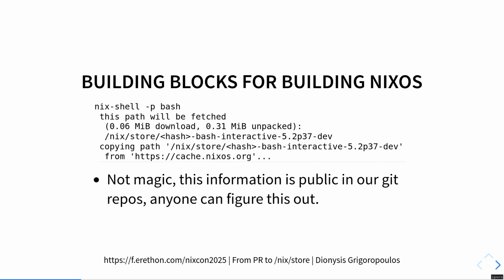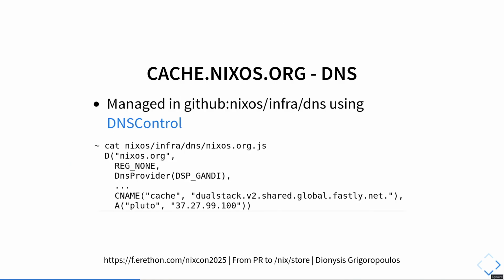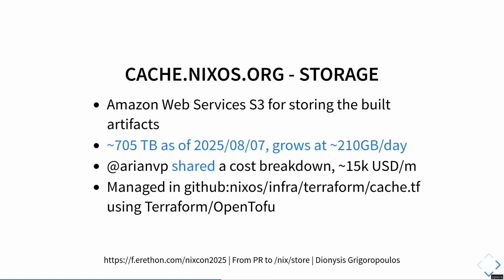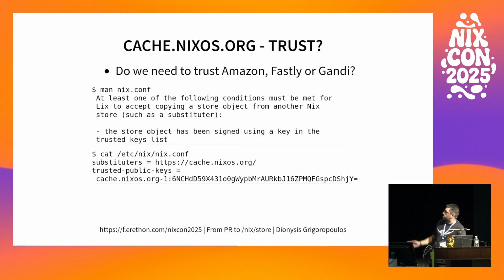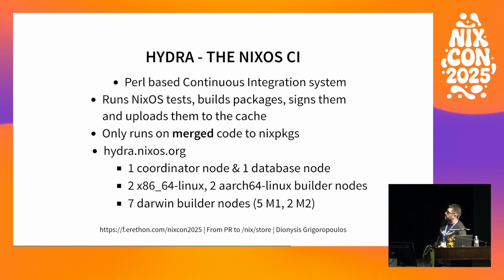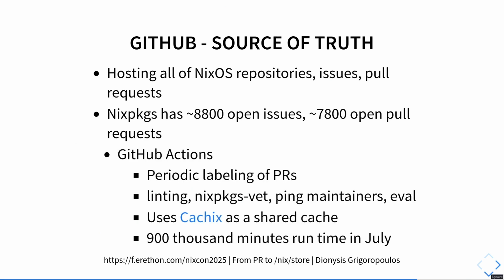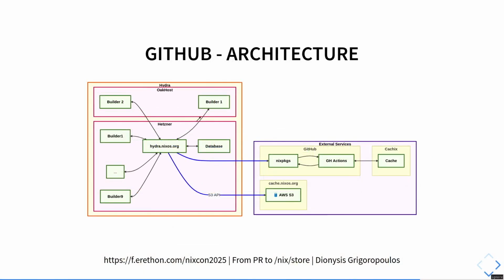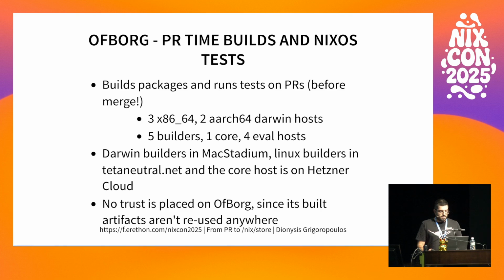NixCon 2025 - How NixOS is built: From Pull Request to your `/nix/store`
Let's follow the lifecycle of a change in Nixpkgs; from opening the Pull Request until the change makes it our local `/nix/store`. We'll explore all the CI systems involved in this process, how they interact, where and how they're defined in our codebases, and finally the security implications of each step.

Speaker(s): Dionysis Grigoropoulos

5-7 September 2025
OST Rapperswill
Switzerland